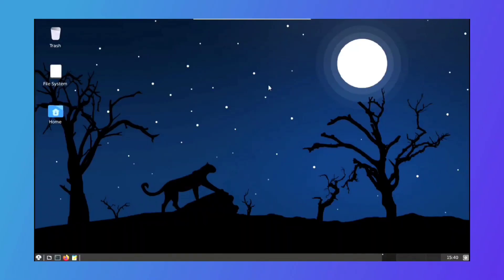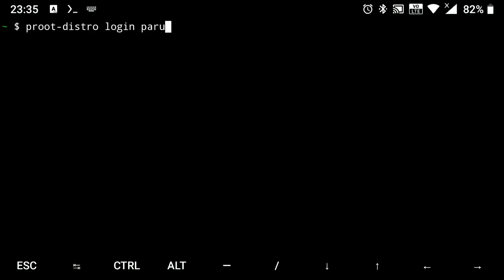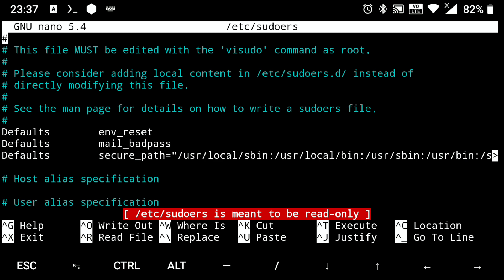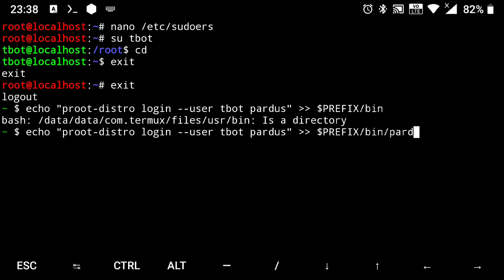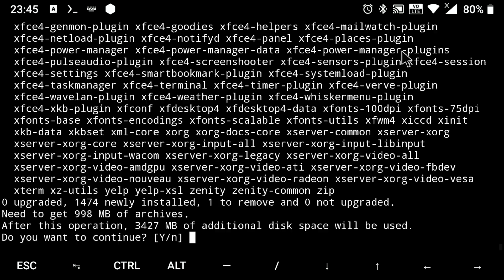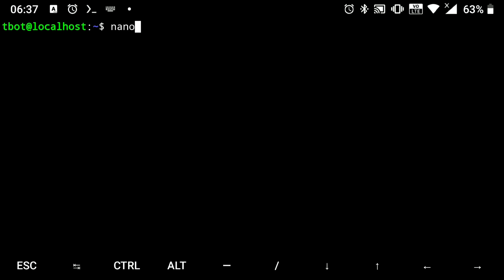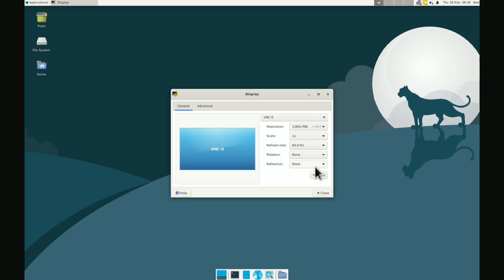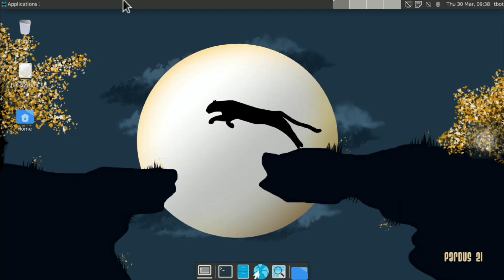Termux's NEW Distro Is HERE | Pardus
In this video, we will take a look at a new linux distro addedd to Termux (proot-distro).